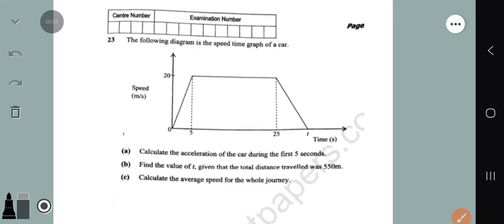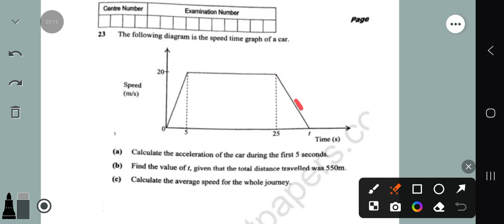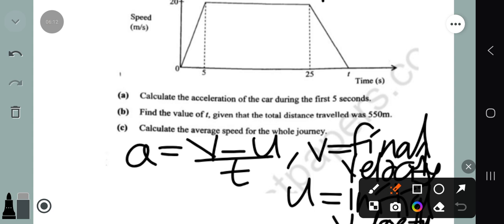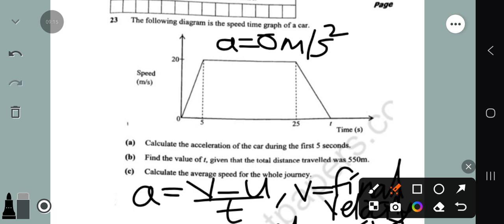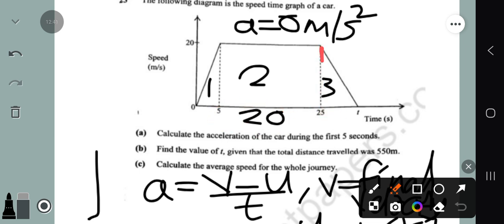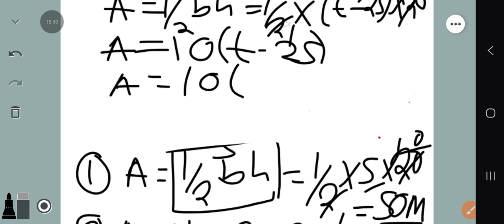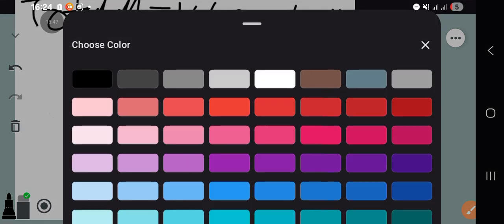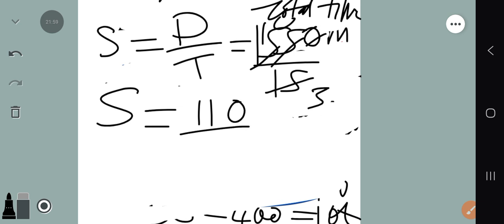Velocity time graph..G12 2021 mathematics paper 1